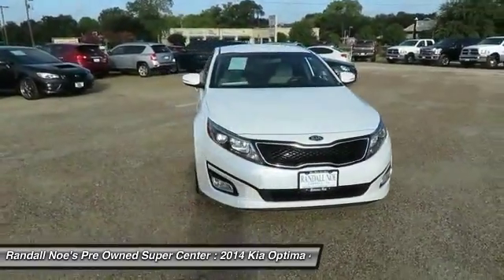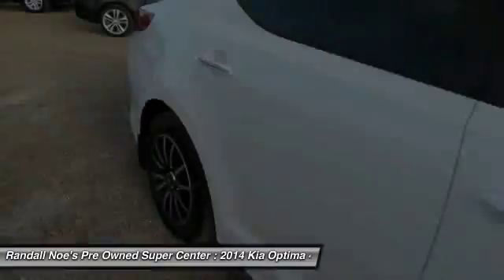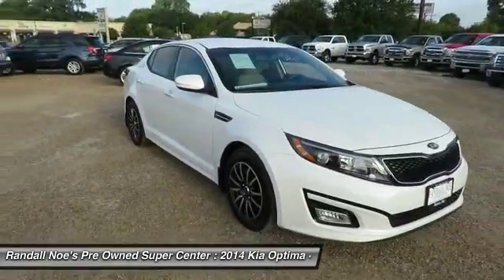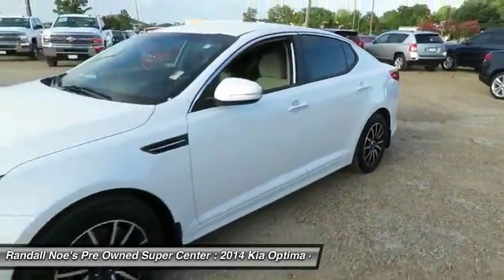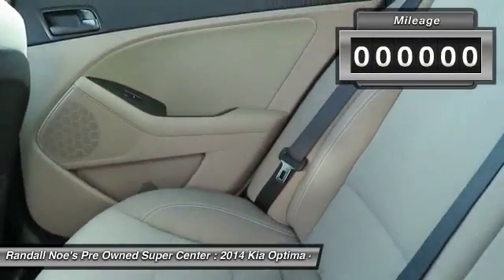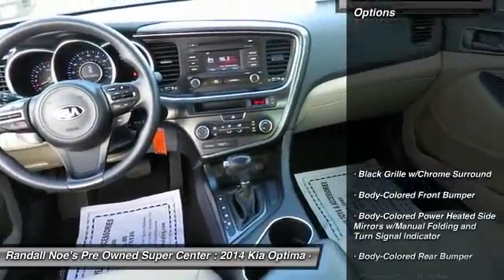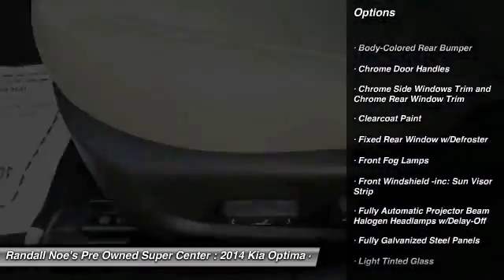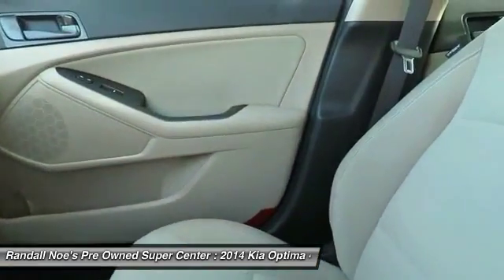2014 Kia Optima Terrell TX F4717A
2014 Kia Optima

We are pleased to present this excellent 2014 Kia Optima with 46735 miles. Its beautiful Snow White Pearl exterior is nicely complimented by a clean Gray interior.  This Optima comes equipped with the following options,  Black Grille w/Chrome Surround, Body-Colored Front Bumper, Body-Colored Power Heated Side Mirrors w/Manual Folding and Turn Signal Indicator, Body-Colored Rear Bumper, Chrome Door Handles, Chrome Side Windows Trim and Chrome Rear Window Trim, Clearcoat Paint, Fixed Rear Window w/Defroster, Front Fog Lamps, Front Windshield -inc: Sun Visor Strip,  and much more. For a complete list, select the Options button below.